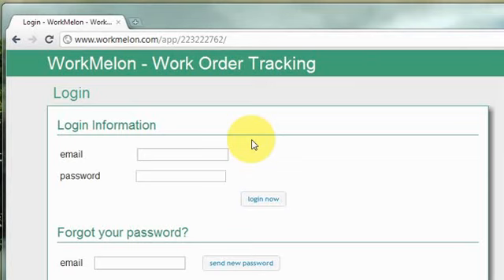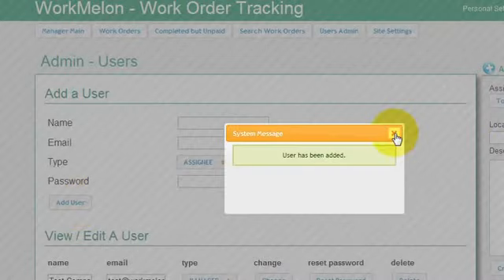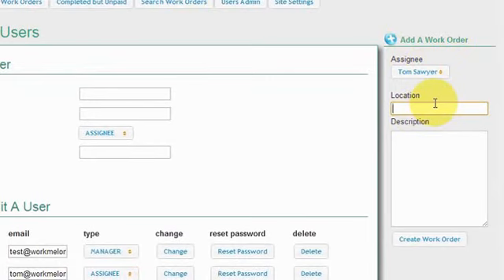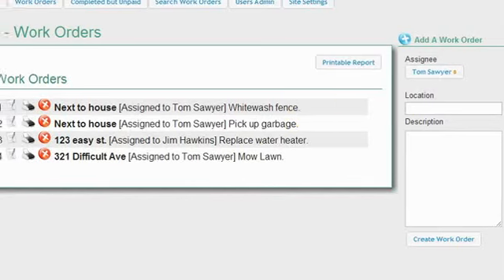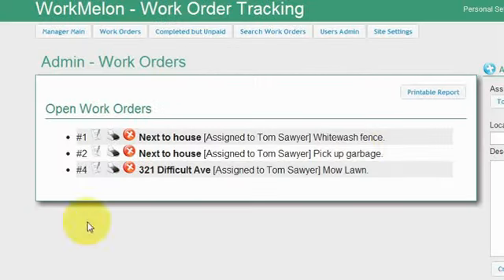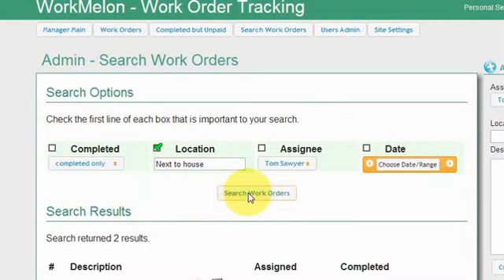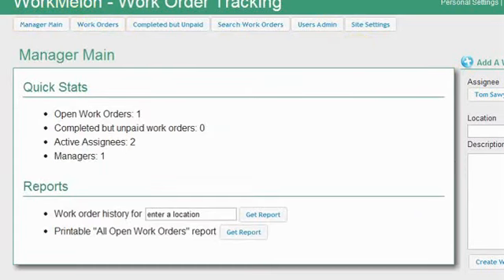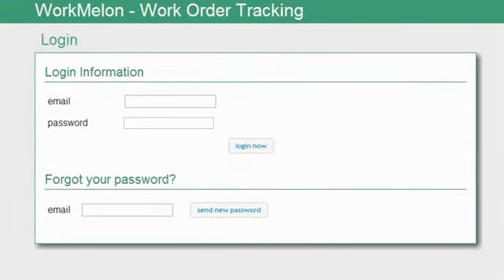WorkMelon Tour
A quick tour of our online work order management system.